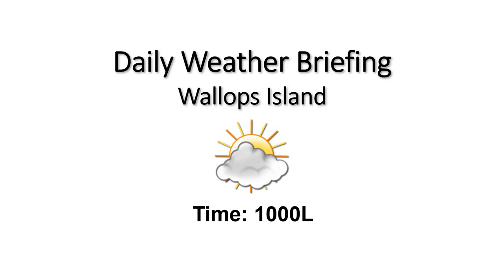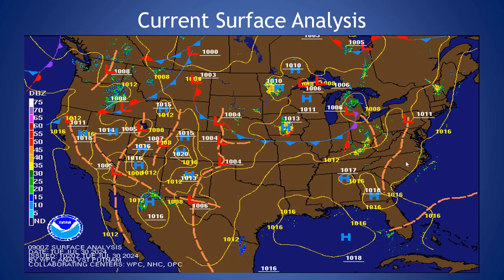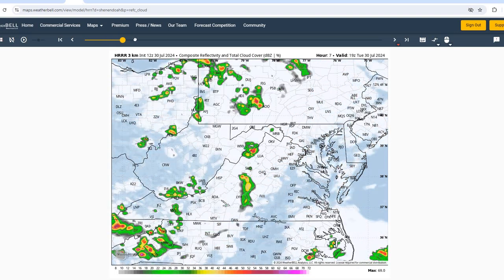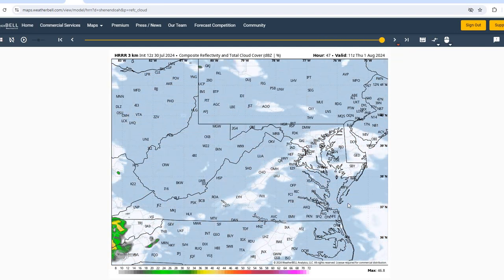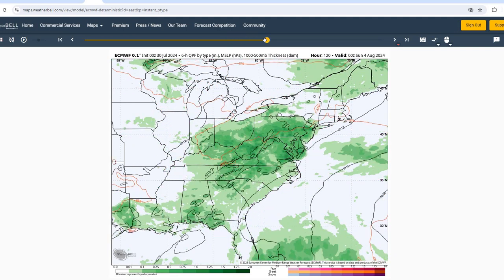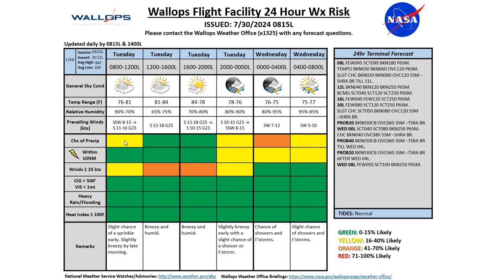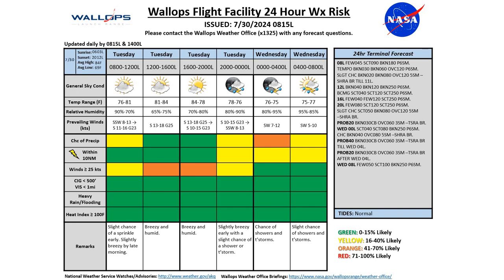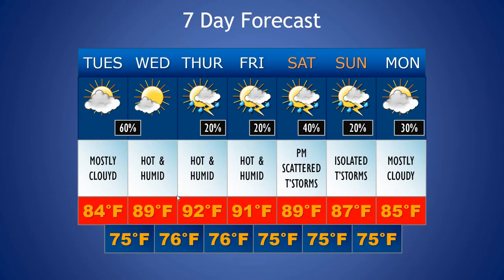Daily Wallops Island Extended Weather Briefing July 30th 2024